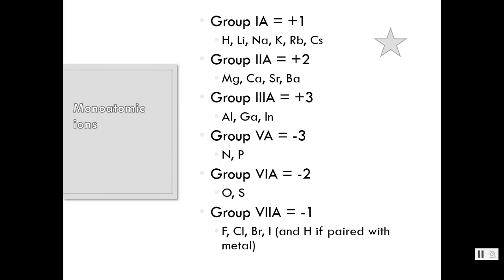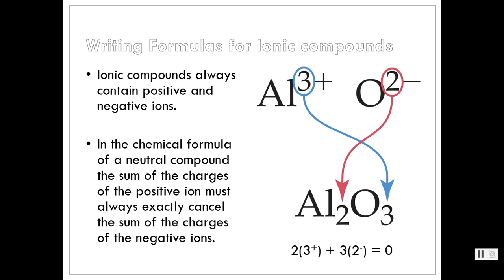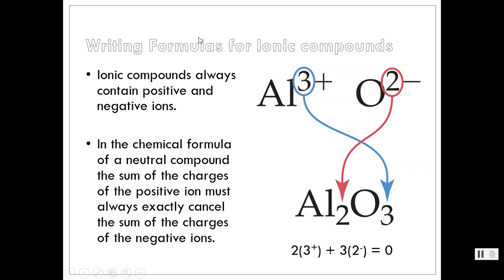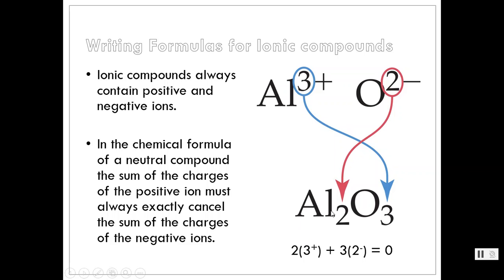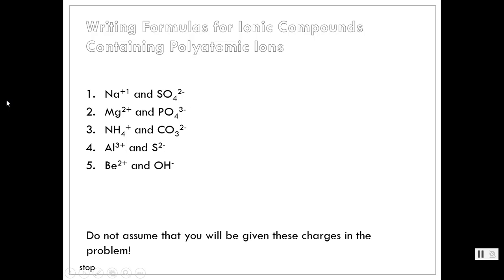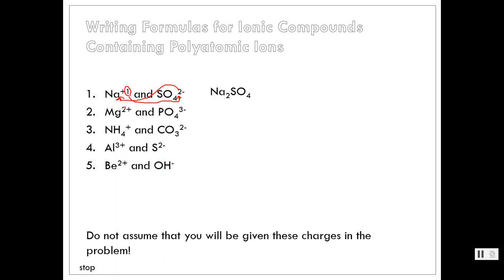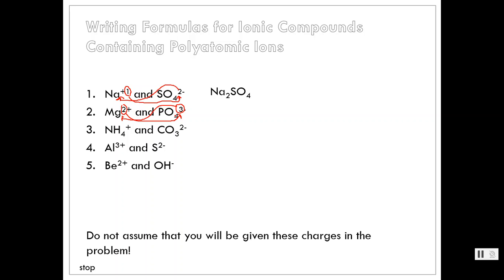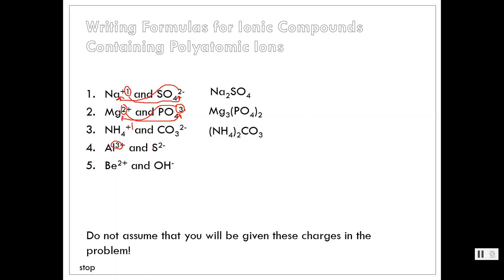Video 4 Ch 5 Writing Chemical Formulas for Ionic Compounds